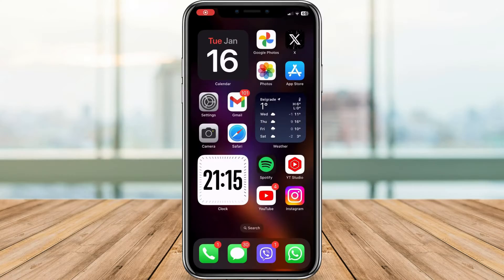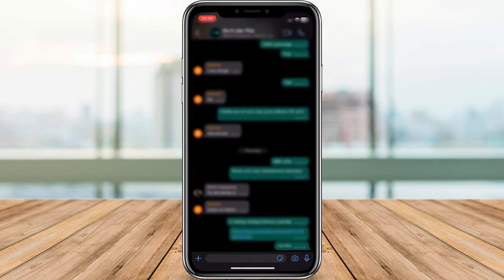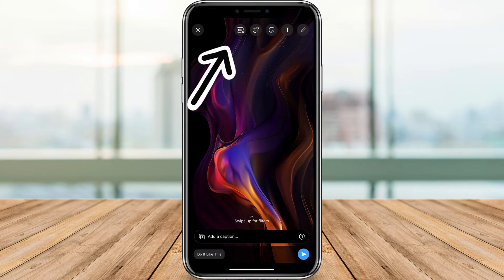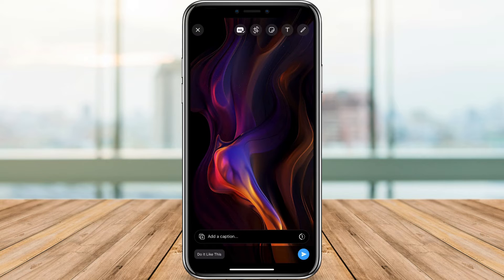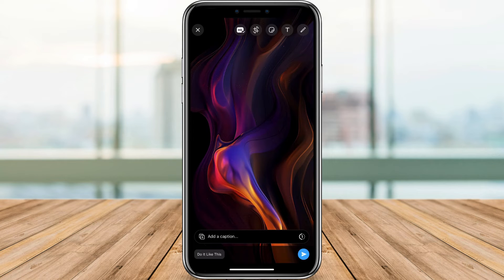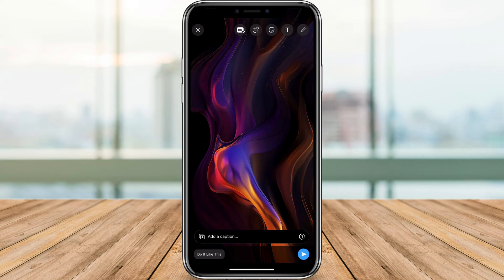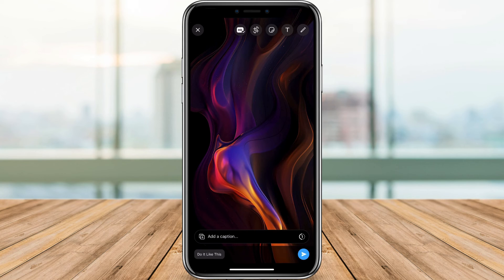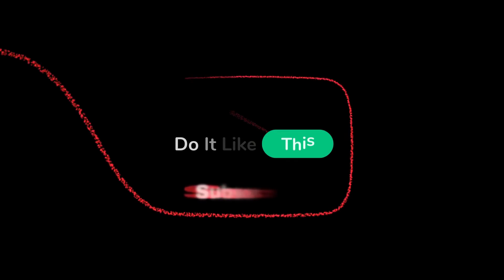How to Send HD Photos on WhatsApp (2024)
📸✨ Elevate your WhatsApp game in 2024 with this tutorial on 'How to Send High-Quality HD Photos'! 🚀🌈 In this step-by-step guide, learn the latest techniques to ensure your photos retain their crispness and clarity when shared. From adjusting settings to utilizing the best compression methods, we've got you covered. Watch now and enhance your messaging experience by sending stunning, high-quality images on WhatsApp! 📱🌟